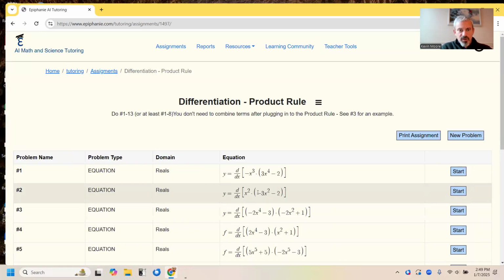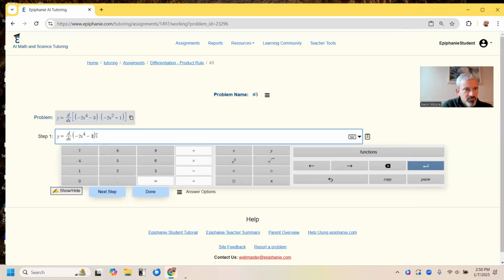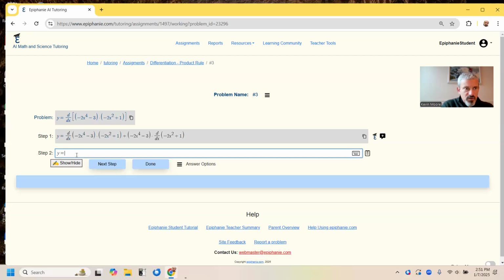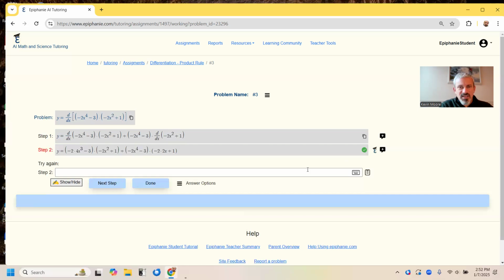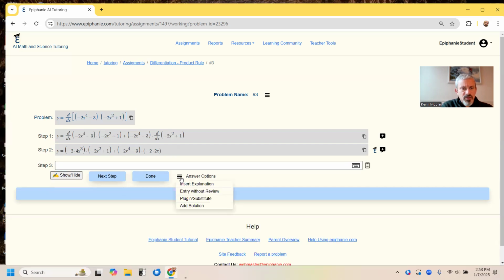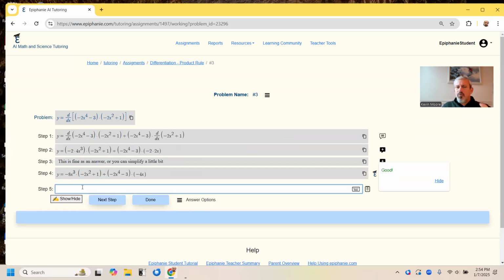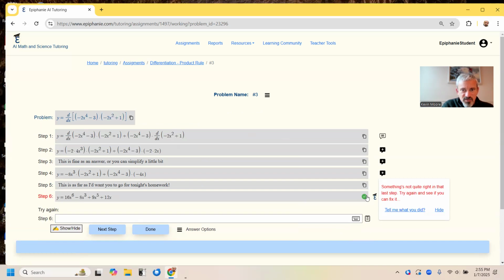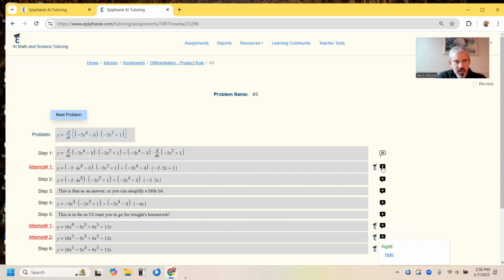Product Rule Assignment with Epiphanie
This video shows how to use Epiphanie to give you real time feedback on your calculus homework tonight, the Product Rule assignment. Good luck!